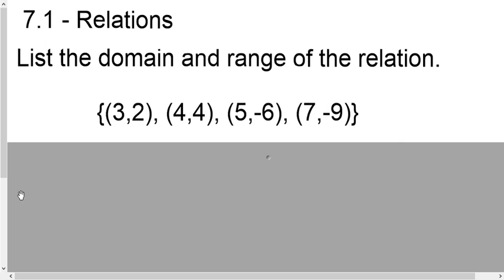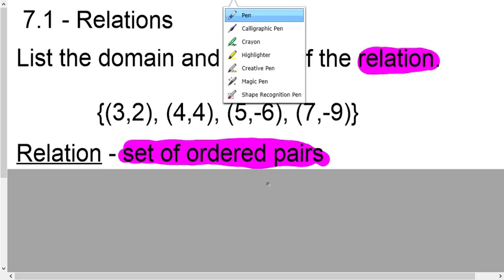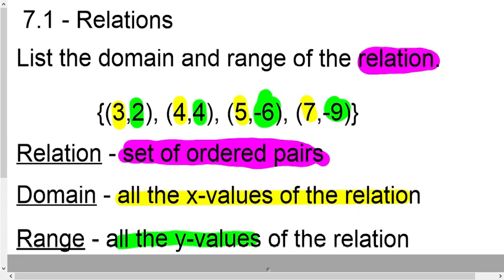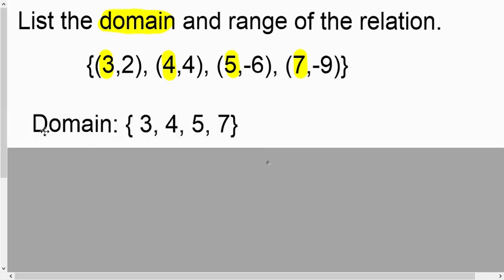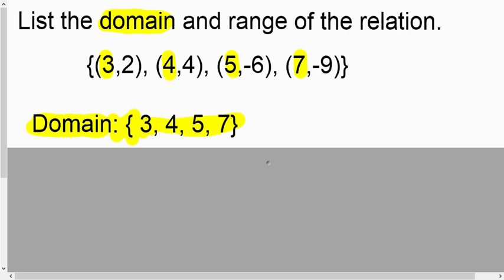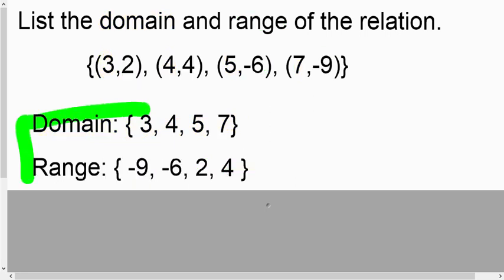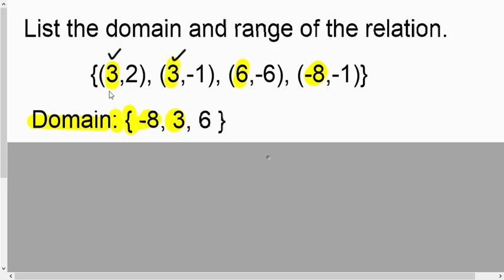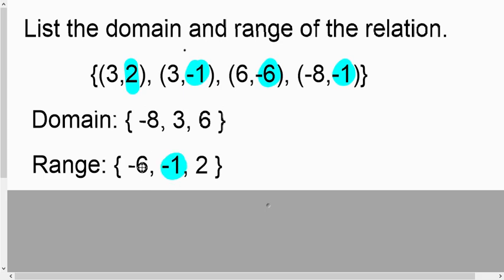7.1 List domain and range of relation or function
Basics of how to properly notate the domain and range of a function.  Definitions are briefly given of relation, domain, and range.